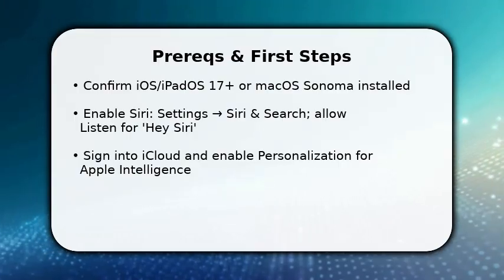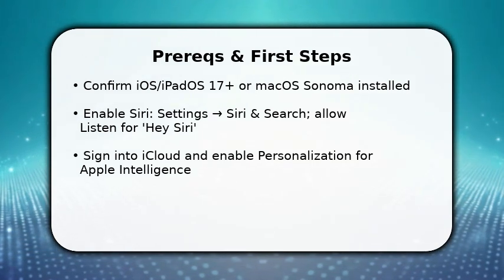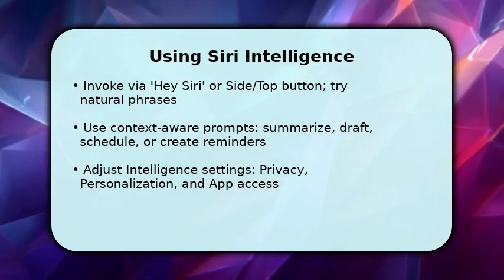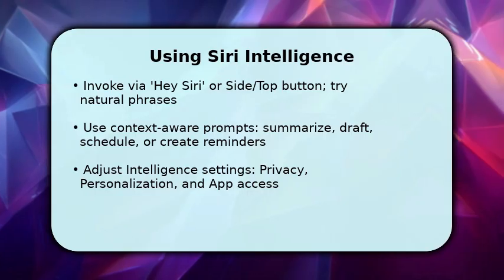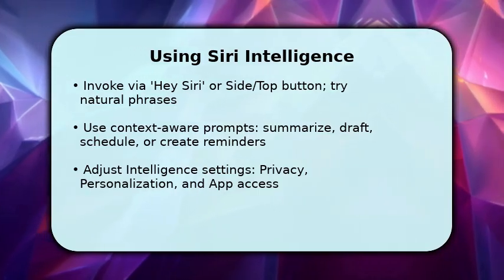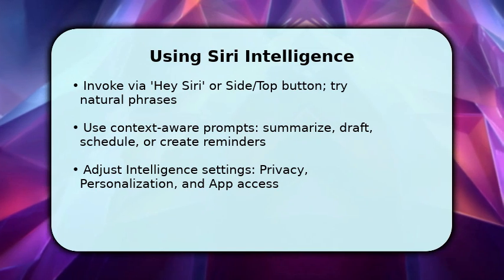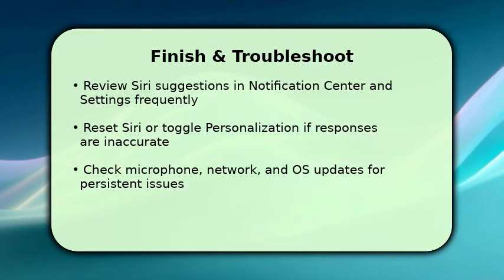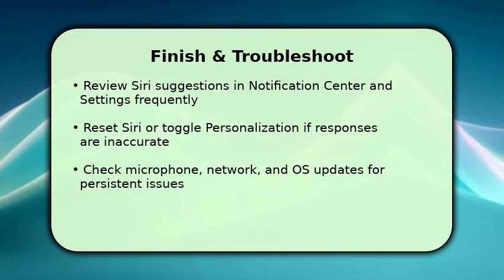How to Use Apple Intelligence Siri (full Guide)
Dive into the world of Apple's Siri and unlock its full potential with our comprehensive guide. Learn practical tips, tricks, and shortcuts to enhance your daily interactions on iOS devices.

Apple, Siri, iOS Guide, Smart Home Assistant Tips, Device Interaction Tricks